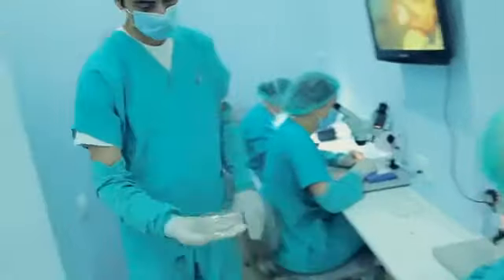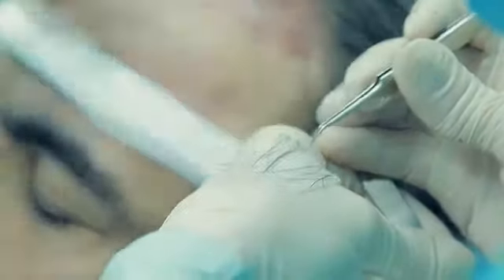Long Hair Transplant in Talizi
hair loss
hair transplant cost
hair loss treatment
hair transplant toronto
hair restoration
alopecia
hair transplant london
hair implants
hair restoration cost
hair replacement